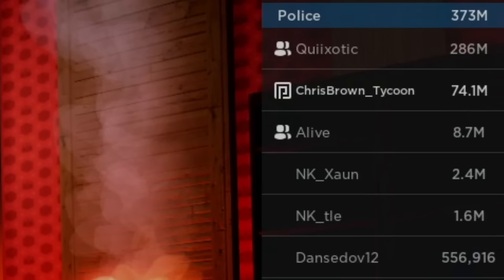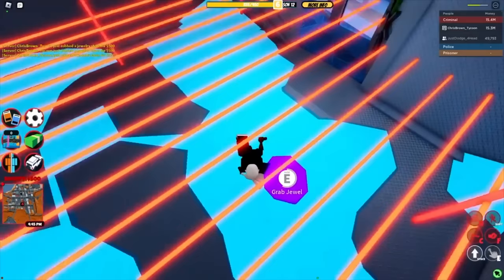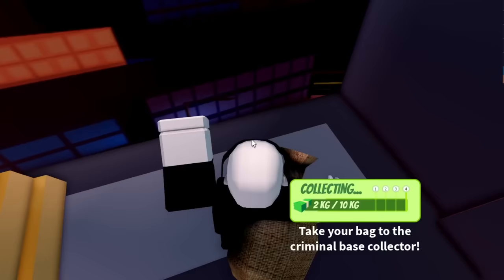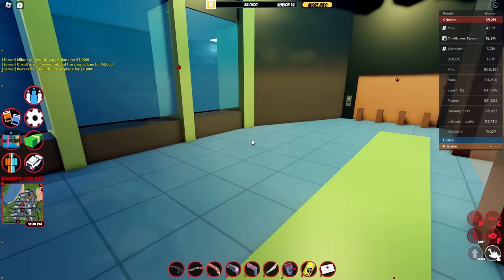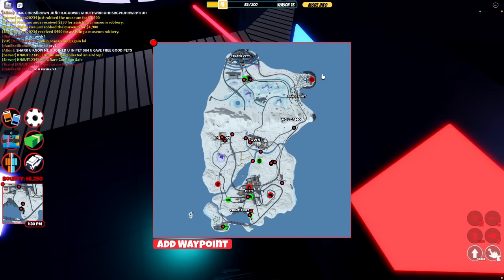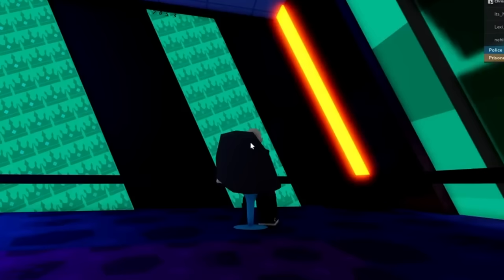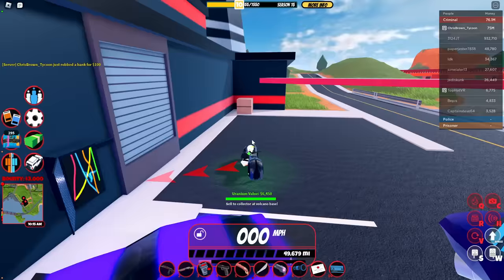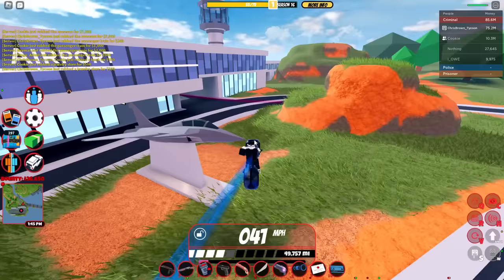The Ultimate Jailbreak Grinding Guide - Roblox Jailbreak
Dont expect anymore hyperchrome guides after this, will move foward with my content starting now